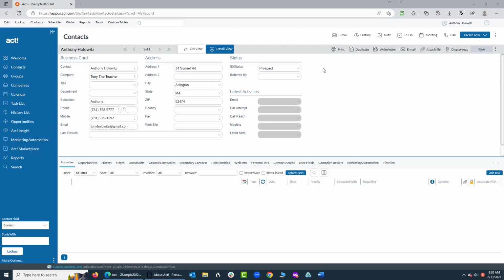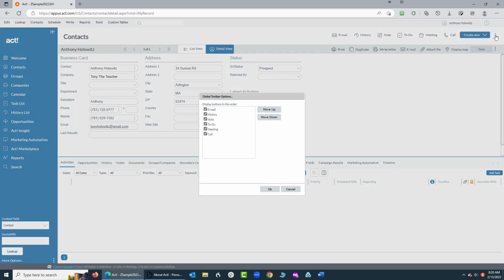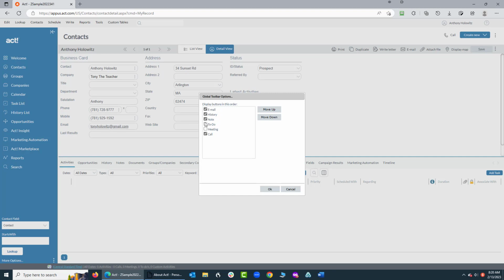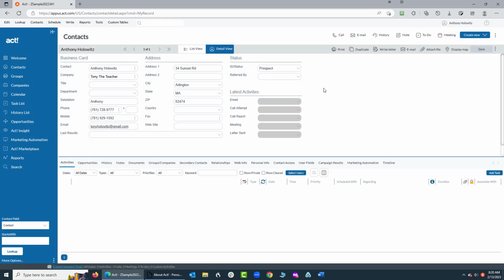How to Modify the Global Toolbar in Act Premium Cloud | Daily Skills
Tony Holowitz's tutorial on modifying the global toolbar in Act Premium Cloud offers a clear, straightforward guide on personalizing and streamlining the toolbar to better suit individual workflow needs. In his demonstration, Holowitz emphasizes the flexibility of the toolbar, allowing users to add, remove, and rearrange toolbar items based on their preferences and the frequency of use.

Starting with a look at the standard configuration of the toolbar, which includes default shortcuts such as "Email," "History," "Note," "To Do," "Meeting," and "Call," Holowitz shows how this can be customized. He points out the small icon with three dots on the toolbar, which he refers to as the global toolbar options. Clicking on this icon opens a menu that allows users to select which items they want to display.

To illustrate the customization process, Holowitz first removes all items except "Call" to demonstrate how users can minimize their toolbar to include only the most used functions. This simplification process is crucial for users who want to declutter their workspace and focus on the tools most relevant to their daily activities.

Next, he reintroduces all the previously removed items to the toolbar and then proceeds to rearrange them, emphasizing the importance of having the most frequently used items like "Call" at the top of the list. This reordering is done through simple drag-and-drop actions within the toolbar options menu.

Holowitz’s tutorial is not only practical but also encourages users to frequently revisit their toolbar settings to optimize their use of Act Premium Cloud as their needs evolve. The ability to customize the toolbar simplifies the user interface and enhances productivity by reducing the time spent searching for frequently used functions.

In summary, the tutorial provides a valuable lesson on the adaptability of Act Premium Cloud, showing users how to mold the software to fit their specific needs through simple yet impactful modifications.

**Key Takeaways:**
- The global toolbar in Act Premium Cloud is fully customizable, allowing users to add, remove, or rearrange items.
- Users can access the customization options by clicking the three dots on the toolbar, opening the global toolbar options menu.
- Simplifying the toolbar by removing less frequently used items can help declutter the user interface and focus on essential functions.
- Frequently used items can be moved to the top of the toolbar for quicker access, improving workflow efficiency.
- Regular customization of the toolbar is recommended to keep the workspace aligned with evolving user needs and preferences.